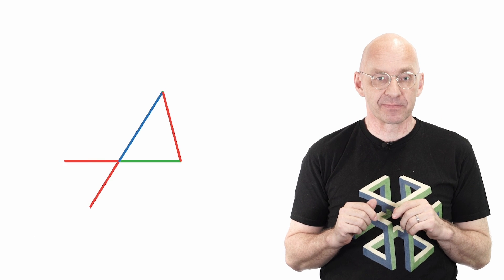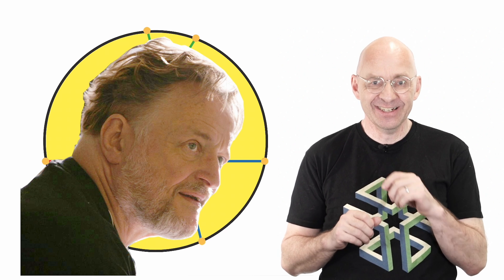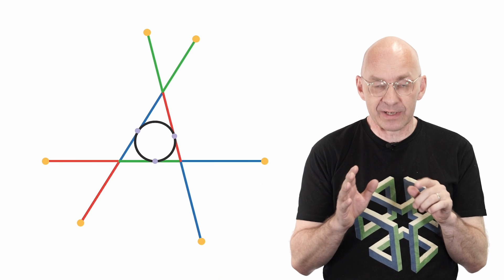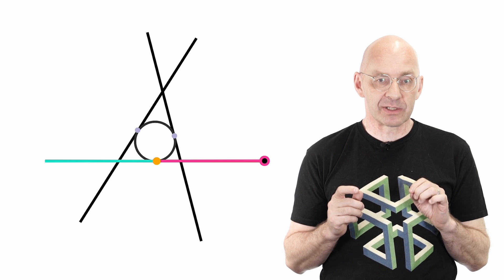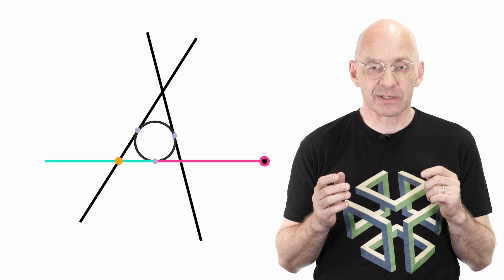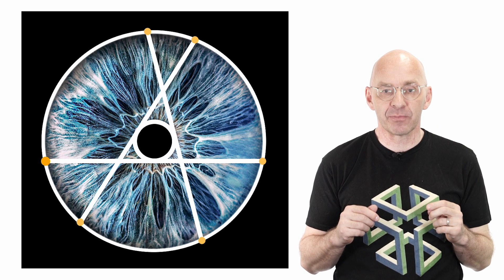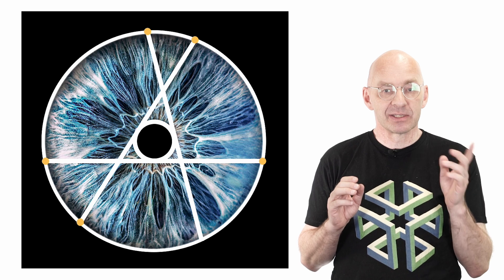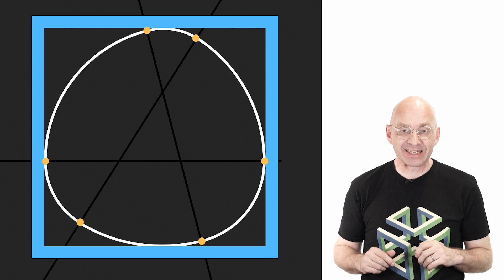Conway's IRIS and the windscreen wiper theorem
Conway's whatever ... it's named after John Conway and so it must be good :)

Michael de Villiers (the connection with the windscreen wiper theorem, read this one first)

Tanya Khovanova's blog post on Conway's circle showing Conway's wearing a Conway circled Mathcamp t-shirt

Colin Beveridge and Elizabeth A Wilson (his proof without words explained :)

Eric Braude
Conways Circle Theorem: A Short Proof Enabling Generalization to Polygons

Mathologer video on curves of constant width

Mathologer videos on Conway's proof of Morley's miracle

T-shirt: ages old, don't remember where I got this one from

Burkard